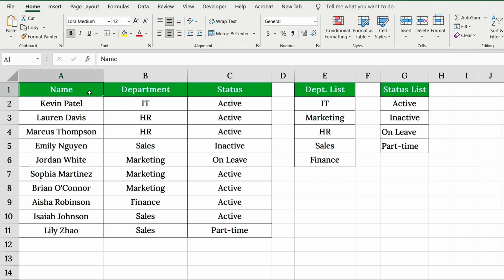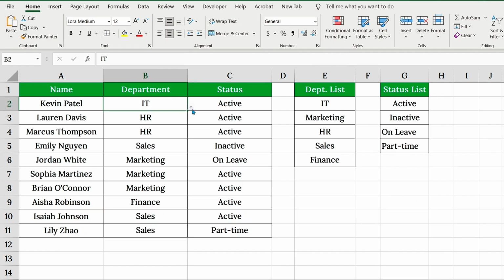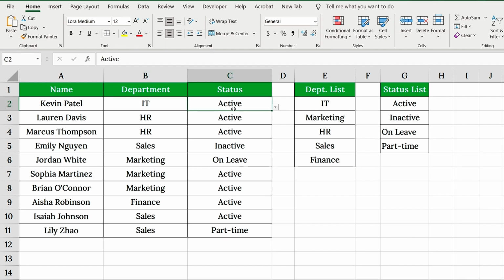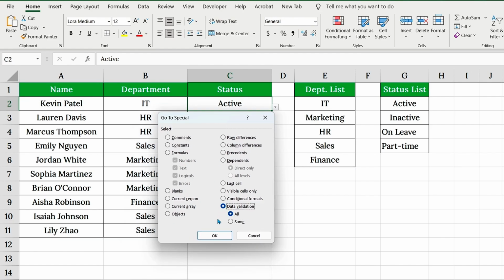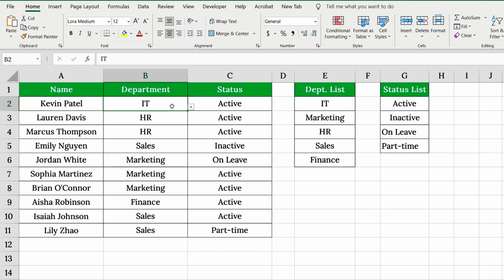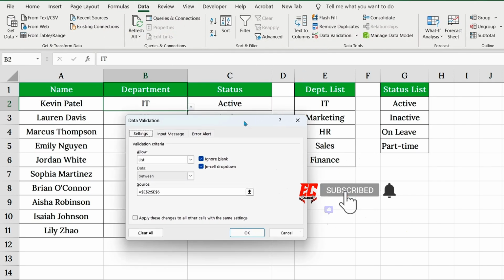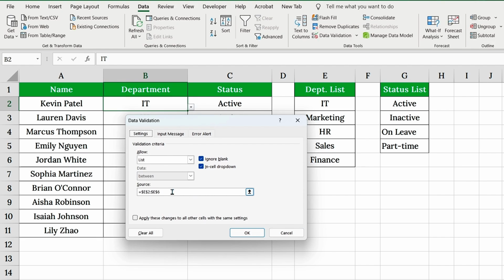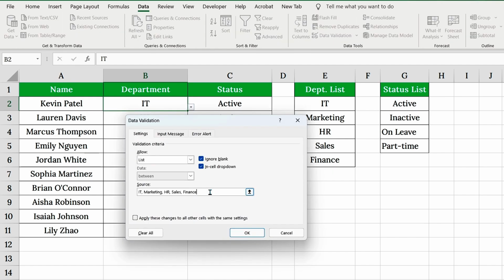How to Find All Drop-Down Lists in Excel (Super Fast Trick!)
🔽 How to Find Drop-Down List in Excel | Excel Data Validation Tips 🔍

Have you ever clicked a cell in Excel and noticed a little drop-down arrow… but had no clue where it came from or how to edit it? 😕 You're not alone!

In this step-by-step Excel tutorial, I'll show you exactly how to find drop-down lists in Excel, even if the file isn’t yours! Learn how to quickly locate, trace, and understand data validation lists using real-world examples—perfect for data entry, employee records, survey forms, and more.

👉 In this video, you'll learn:

What drop-down lists are in Excel and why they're useful ✅

How to highlight all drop-down cells instantly using the F5 (Go To Special) shortcut 🔍

How to check the source of a drop-down list – whether it’s a cell range or a typed list 📋

How to edit or update Excel drop-downs easily using Data Validation in the ribbon 🎯

Bonus tips to navigate Excel data sheets like a pro 🧠

Whether you're working with a shared file, auditing a spreadsheet, or just curious about where those mysterious lists come from, this Excel tip will save you tons of time! ⏳

📌 This tutorial works in Excel 2016, 2019, 2021, and Microsoft 365.

💬 Got questions or want a tutorial on how to create drop-downs in Excel?